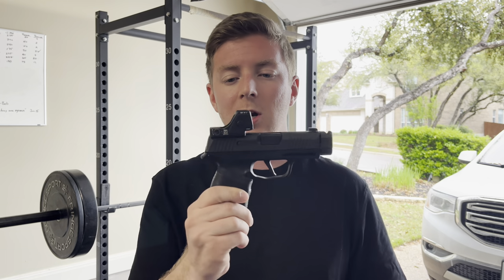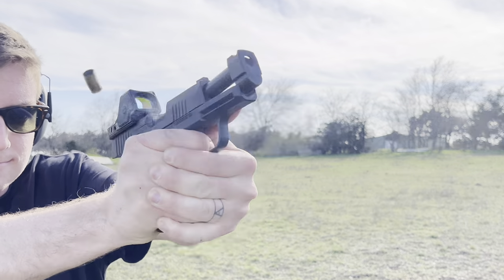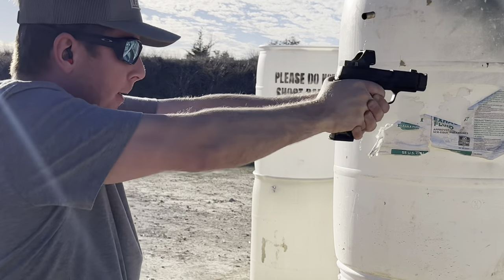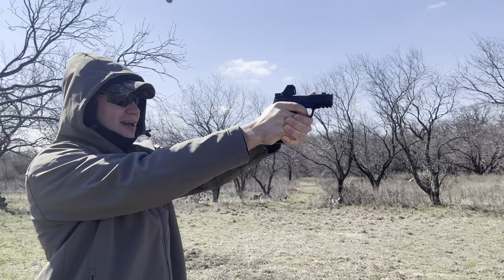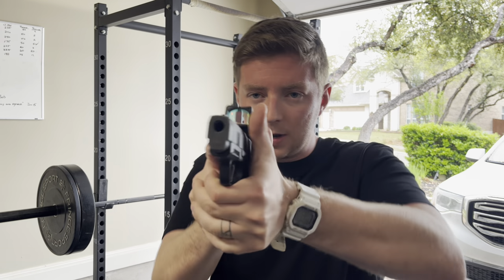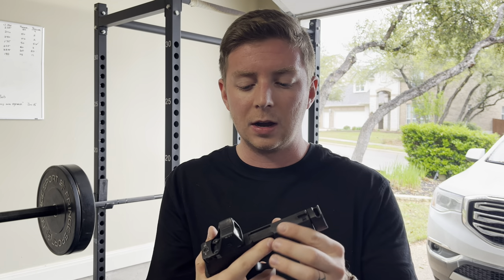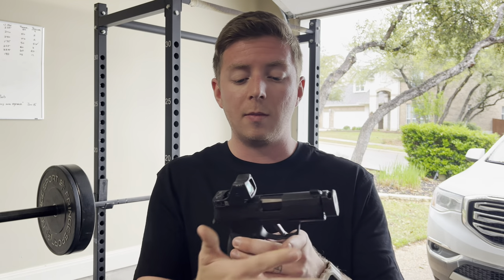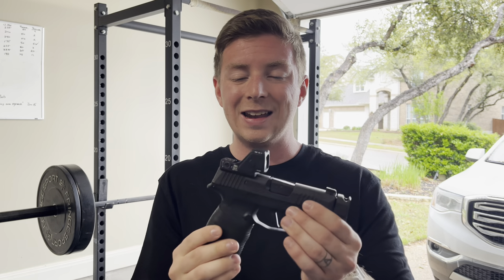RMR HD on a P365?